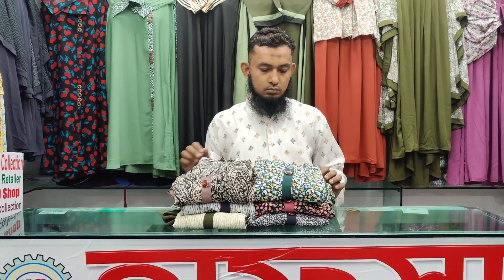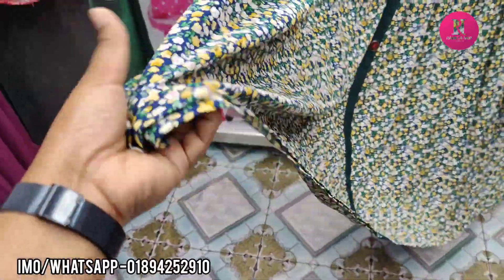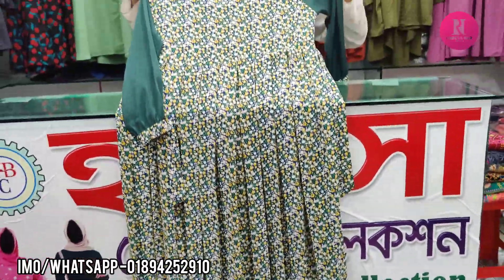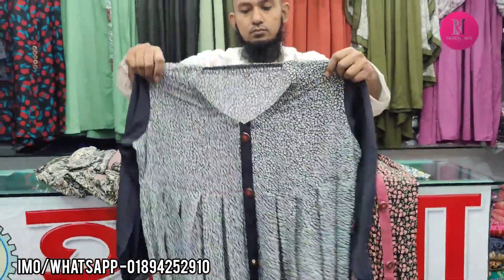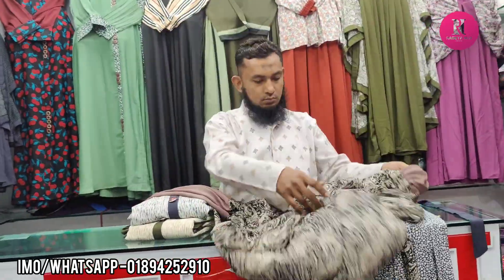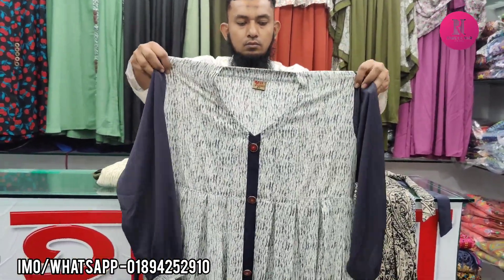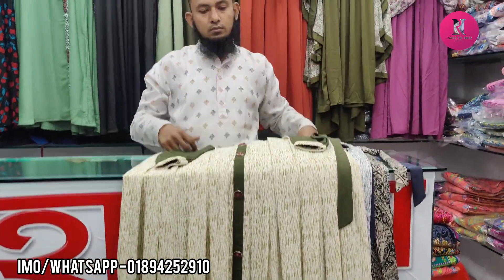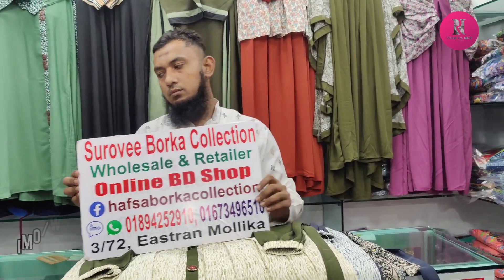রেগুলার ব্যাবহারের জন্য সিম্পল ডিজাইন বোরকা কিনুন কম দামে/Simple design borka collection.